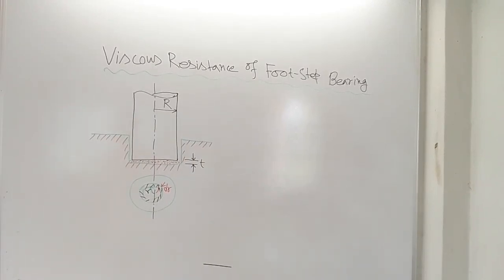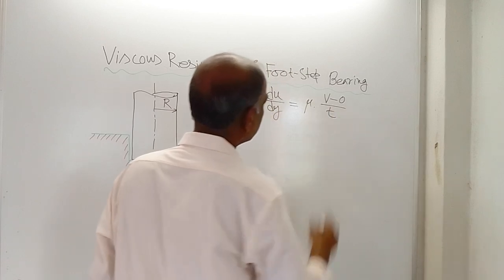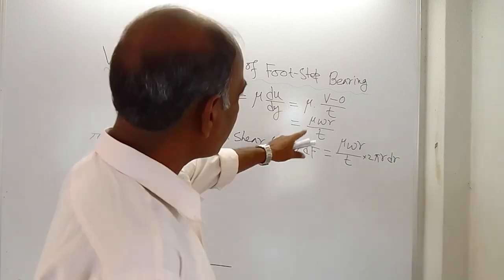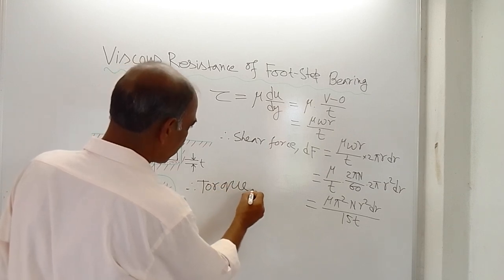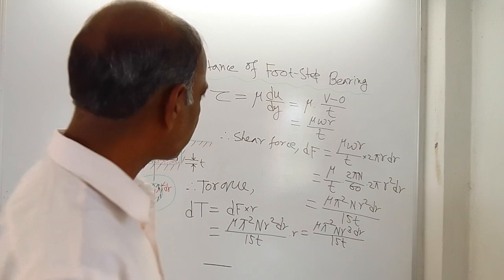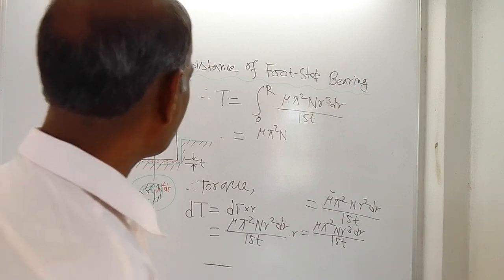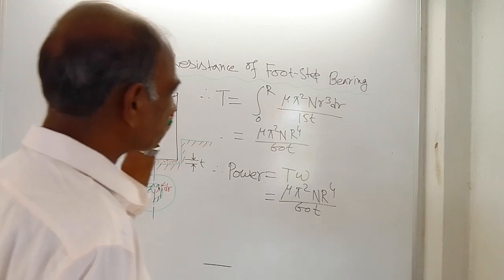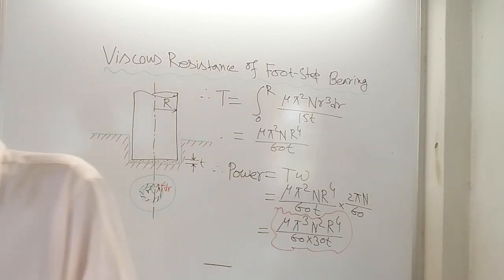Viscous Resistance of Foot - Step Bearing | Sangita Ghanti and Dipak Shaw